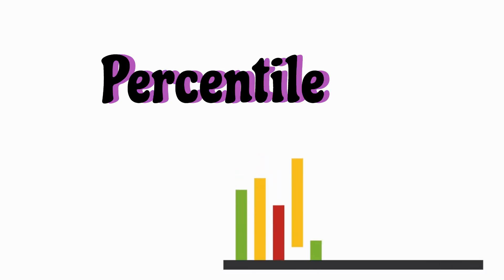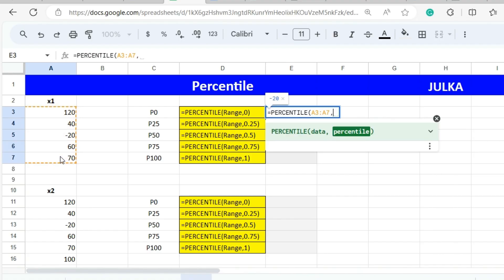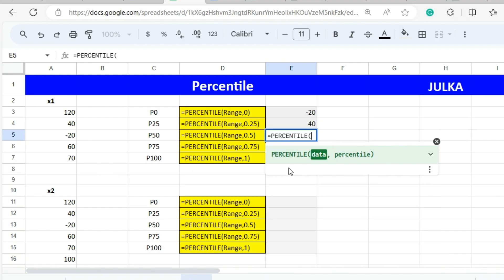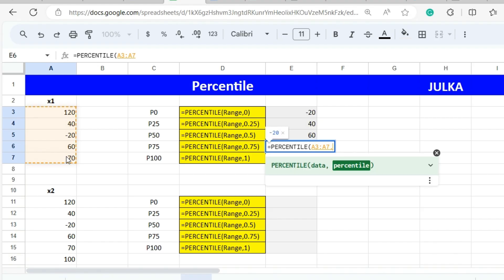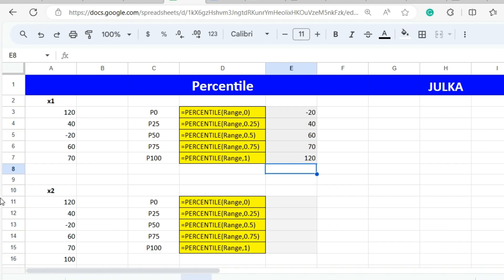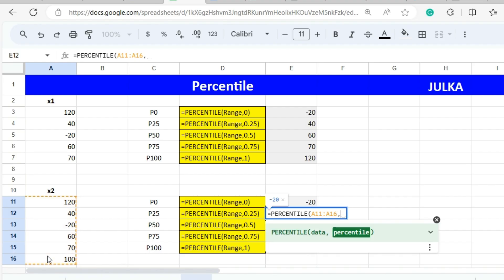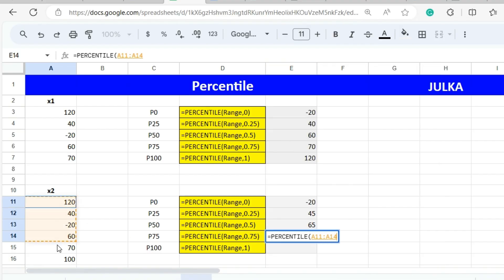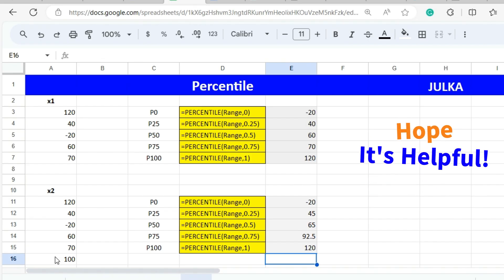Percentile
Statistics using Spreadsheet.